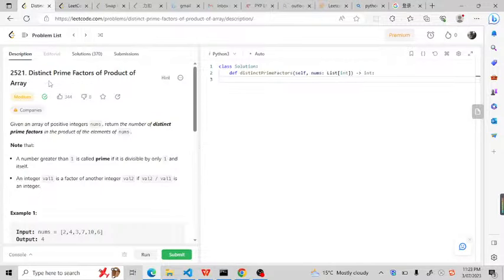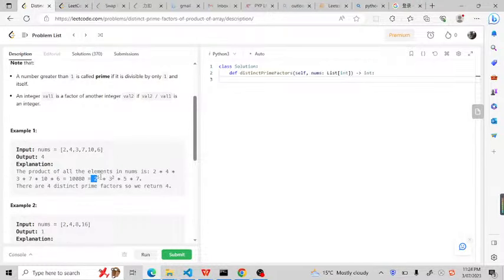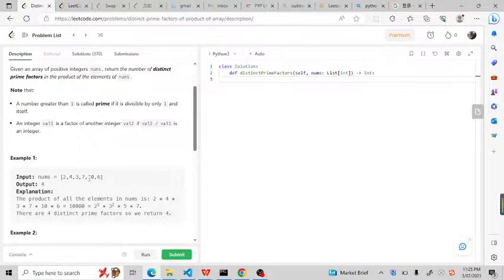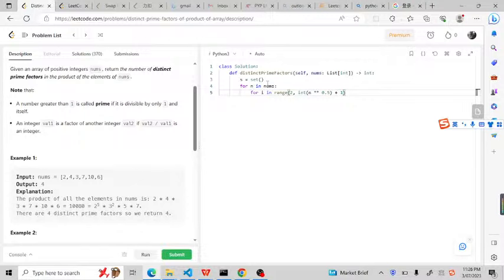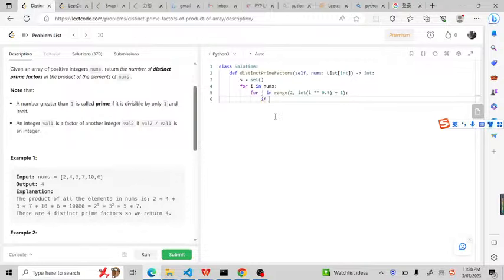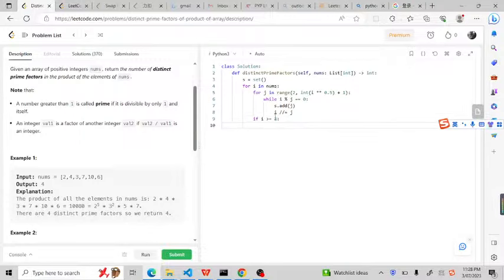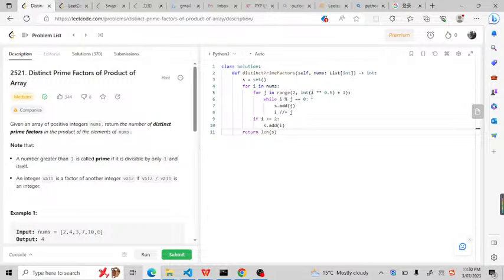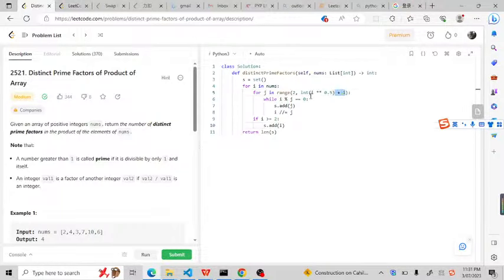Leetcode 2521. Distinct Prime Factors of Product of Array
2521. Distinct Prime Factors of Product of Array (number theory)